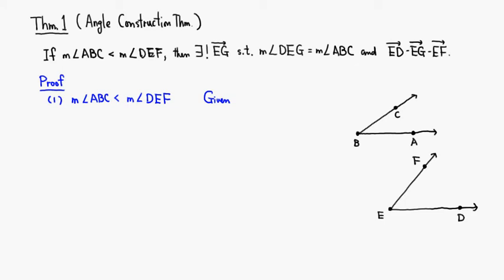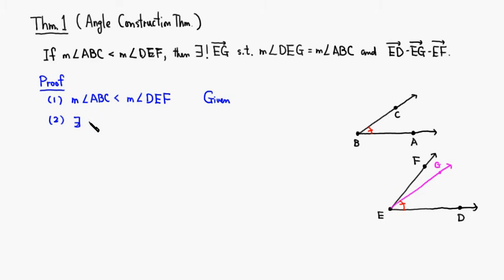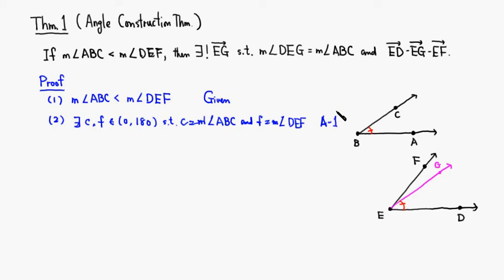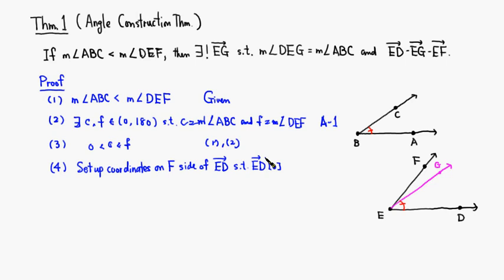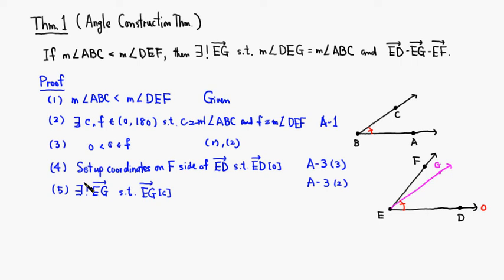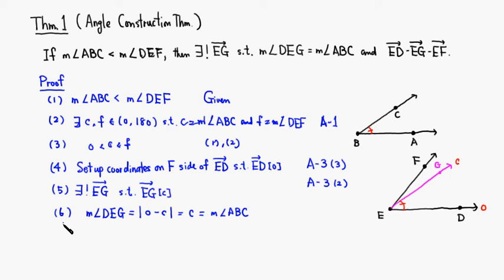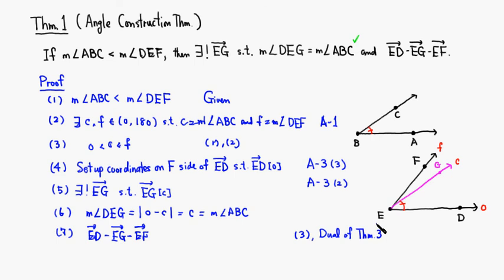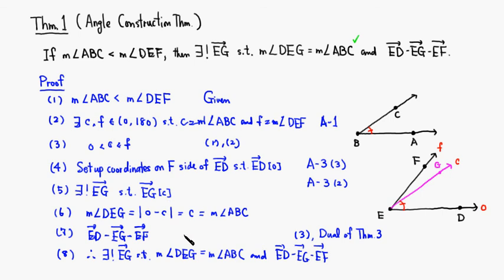Angle Construction Theorem